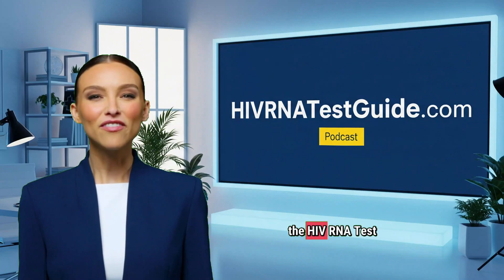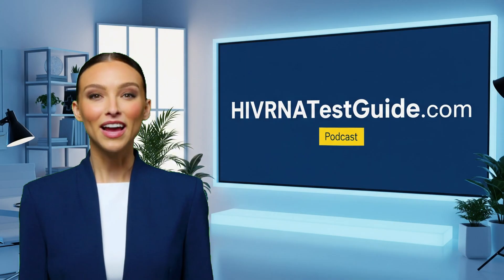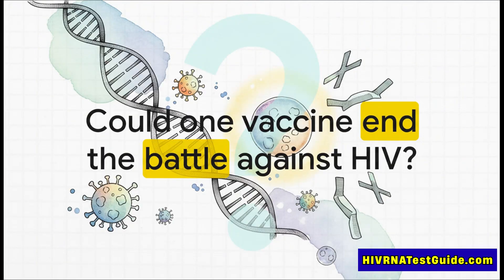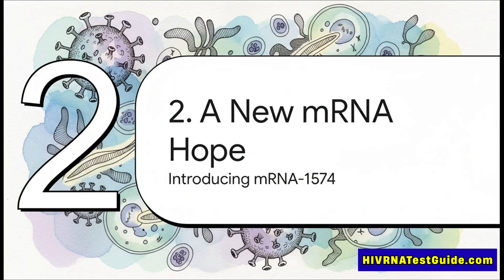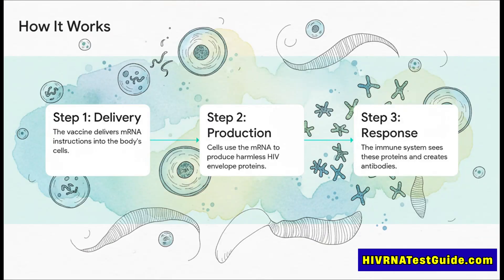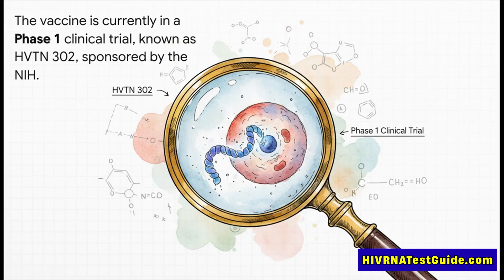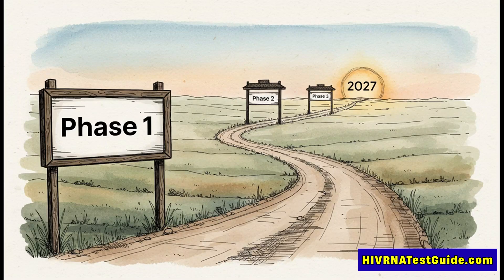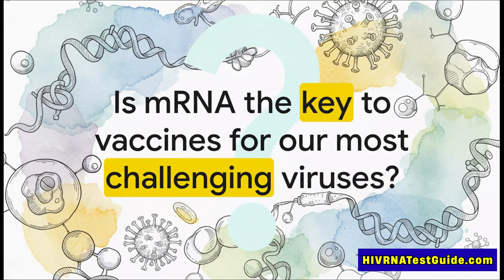Biggest HIV Cure Breakthrough: Moderna’s mRNA 1574 HIV Vaccine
In today’s episode of the HIV RNA Test Guide Podcast, we explore one of the most promising medical advancements of 2025 — Moderna’s mRNA-1574 HIV Vaccine Trial.

For decades, scientists have been searching for an effective HIV vaccine. Now, with the same revolutionary mRNA technology that powered COVID-19 vaccines, Moderna is showing real progress in its HIV vaccine trials. Early results suggest strong immune responses and a new direction in the fight against HIV.

In this video, you’ll discover:
✅ How Moderna’s mRNA-1574 HIV vaccine works
✅ What makes this approach different from traditional HIV vaccines
✅ The latest 2025 trial updates and results
✅ Expert insights from leading immunologists and researchers
✅ What this means for the future of HIV prevention and cure research

📌 WHY SHOULD YOU GET TESTED FOR HIV?

To Get Tested Today!

🕒 Timestamps:

00:00 — Introduction: The Global Fight Against HIV
00:45 — What Is Moderna’s mRNA-1574 HIV Vaccine?
02:05 — How mRNA Technology Works Against HIV
03:20 — Inside the 2025 Clinical Trial Update
04:55 — What Scientists Are Saying About the Results
06:10 — Potential Impact on Global HIV Prevention
07:30 — Future of HIV Vaccines & What’s Next for Moderna
08:30 — HOW TO GET TESTED FOR HIV ?